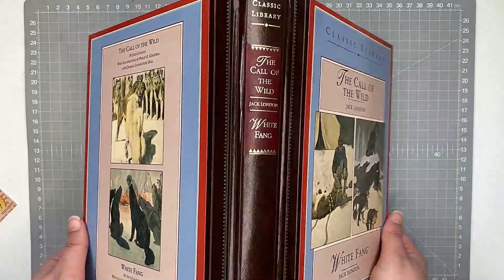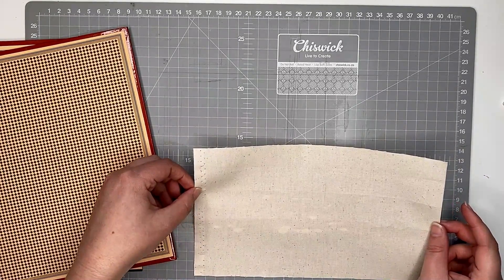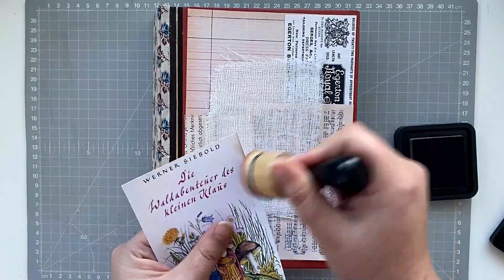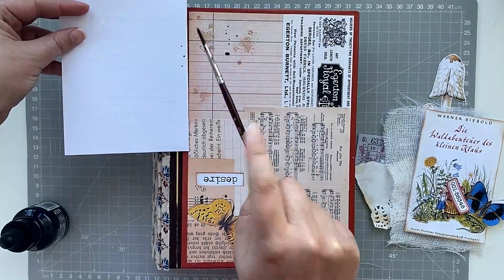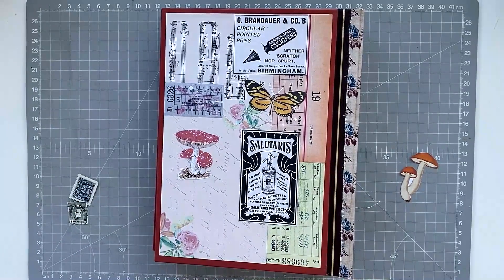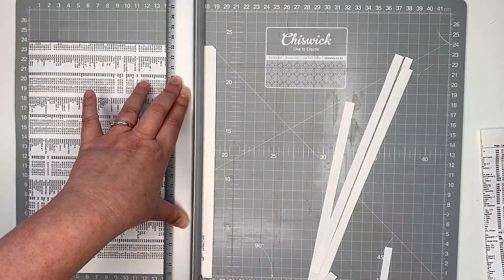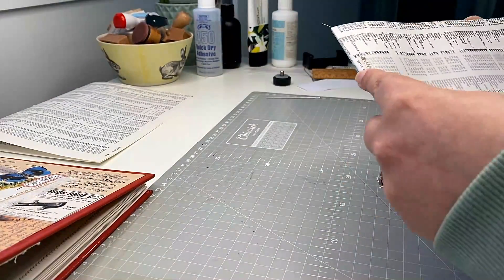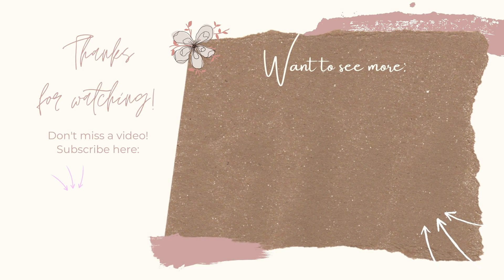Hardcover Ephemera Storage Book / DT Project featuring 49dragonflies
Hi Everyone!
Join me for the process of changing an old book into an ephemera storage book, from building a spine to decorating the covers with printables from @49dragonflies